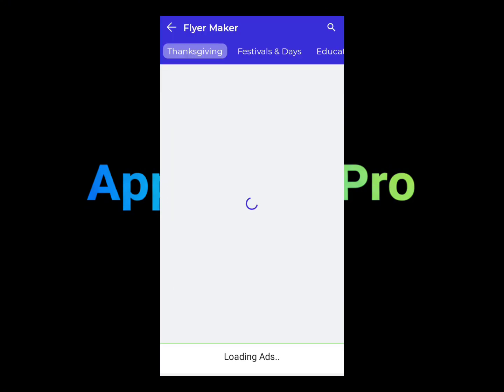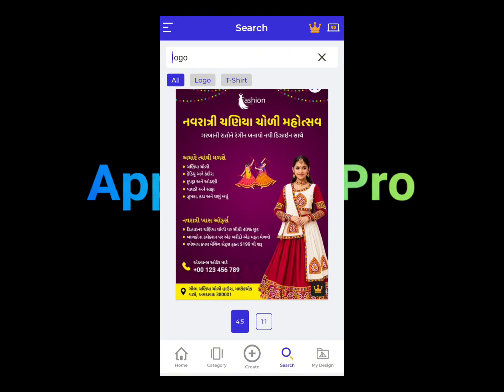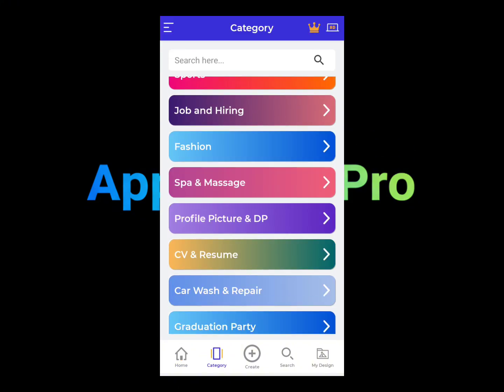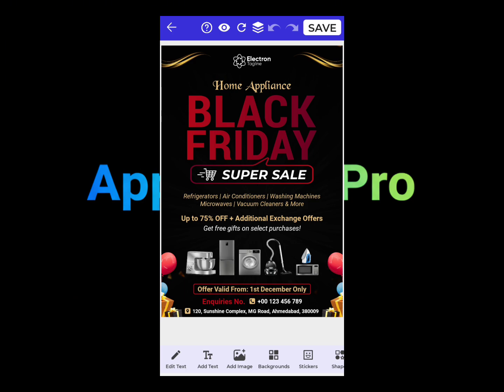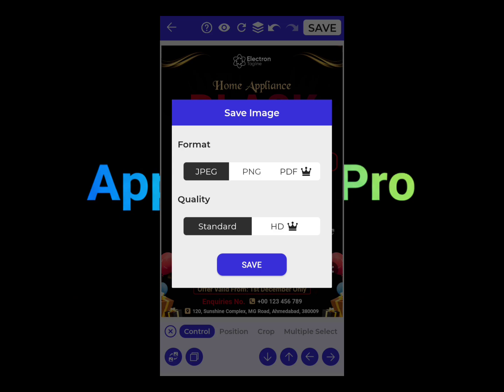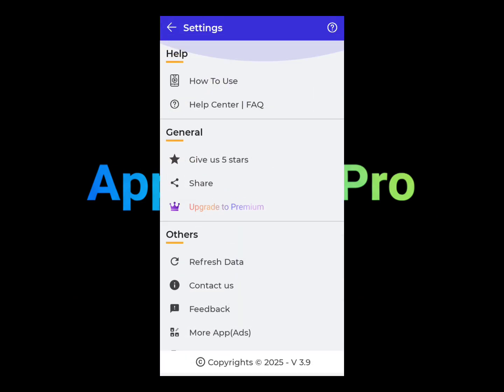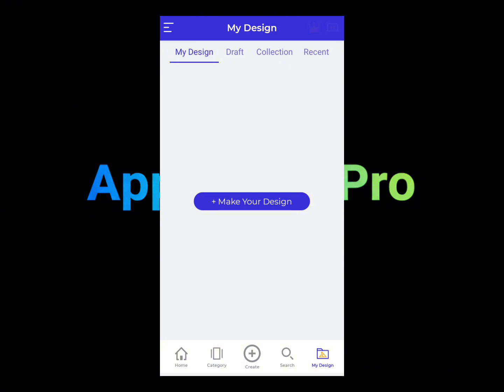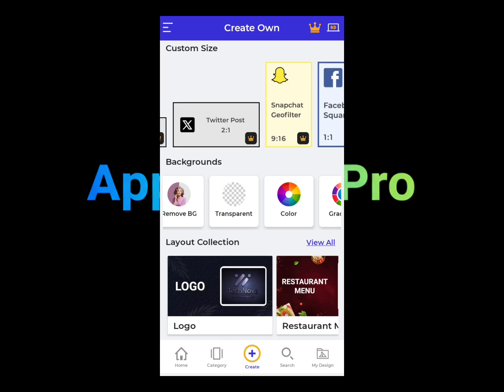Flyer Maker how to use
​Key Features of Flyer Maker, Poster Design:

​Massive Template Library: Offers over 10,000 professionally-designed templates for flyers, posters, and ad banners.

​Quick & Easy Creation: Allows users with no design experience to create graphic designs in minutes using ready-made templates.

​Versatile Design Tools: Includes a built-in collection of stickers, backgrounds, colors, shapes, and effects.

​Text & Image Editing: Supports adding various text art, cropping images in different shapes, and a Background Remove tool.

​Advanced Editing: Features like multiple layers, AutoSave, Re-Edit, and Undo/Redo for a professional workflow.

​Multi-Purpose Creator: Functions as a Logo Designer, Brochure Maker, Ad Creator, Infographic Creator, and Invitation Maker for events, parties, and businesses.

​Flexible Output: Allows saving designs in PNG, JPG, and print-friendly PDF file formats.

​Social Media Sharing: Easily share designs across all major social media platforms (WhatsApp, Facebook, Instagram, etc.).